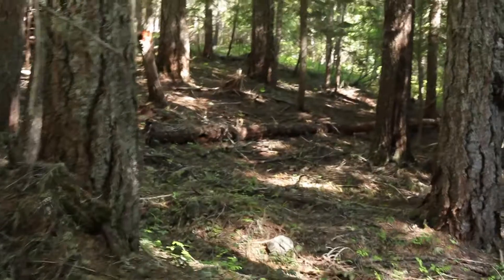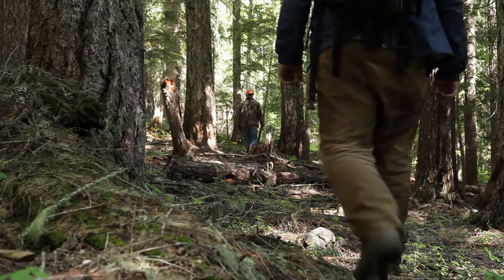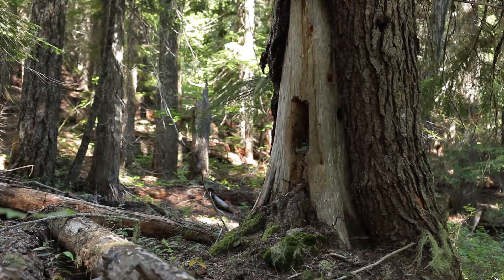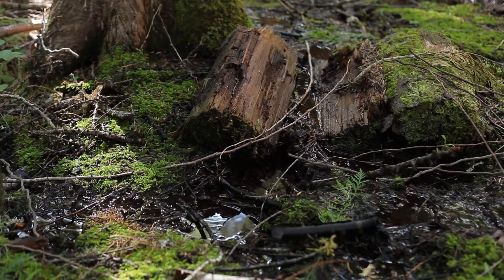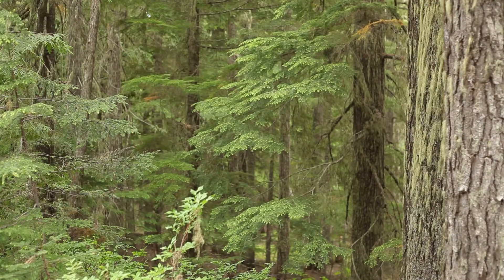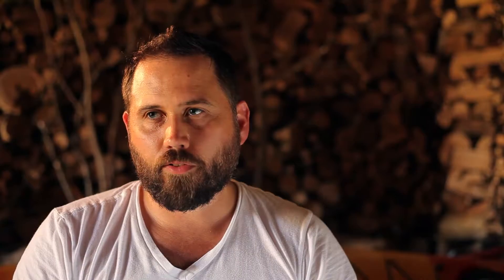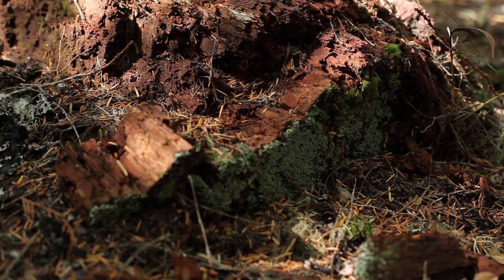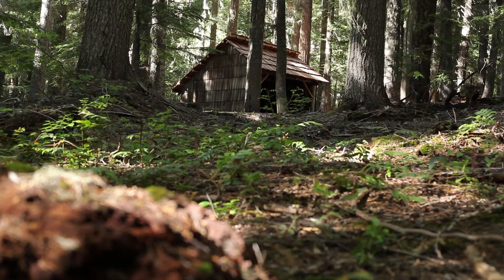Tracking Old Forest Service Trail - Rat and Cat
Lost in time. Tracking the abandoned Forest Service trail that use to pass the Mosquito Springs Shelter in the Gifford Pinchot National Forest. Some trees are still marked by old blazes.